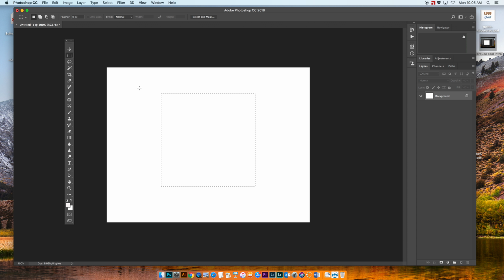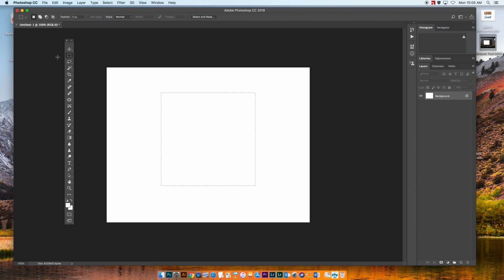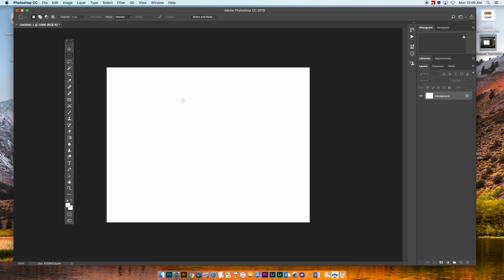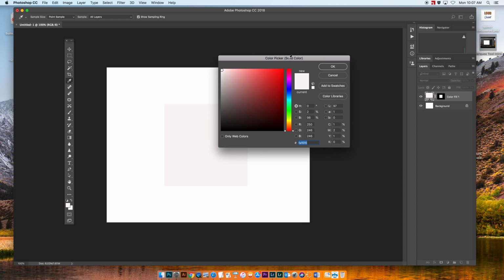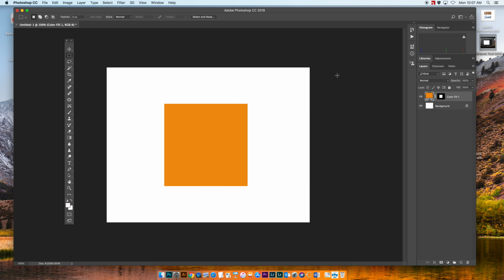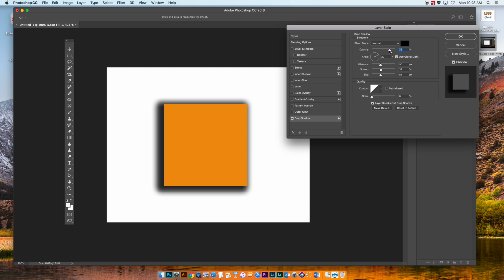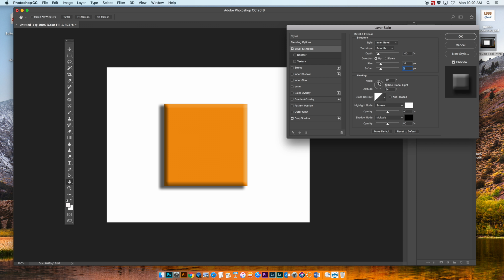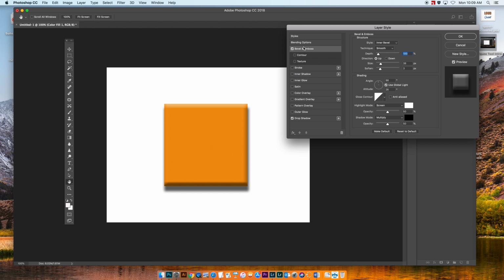Marquee #2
Learn how to modify your selections and add effects.